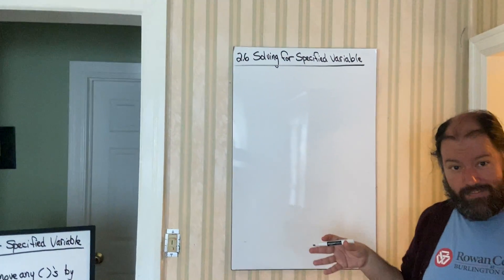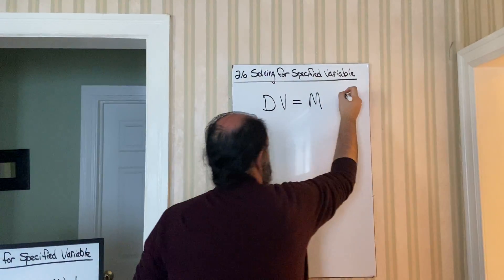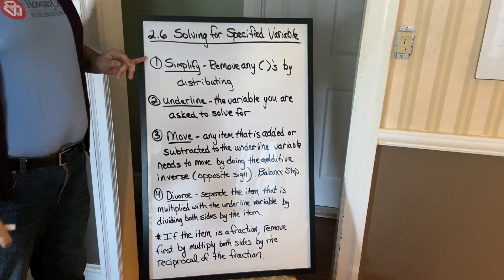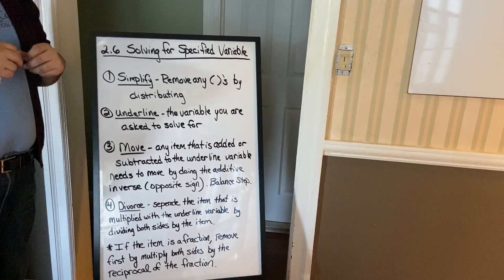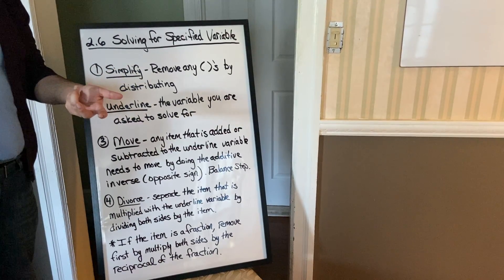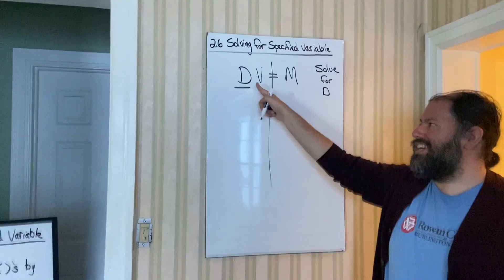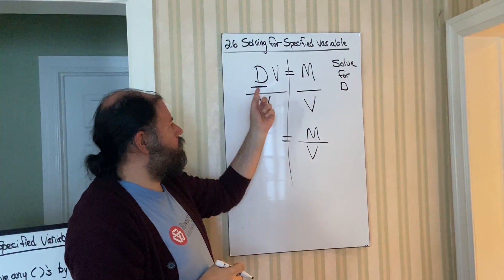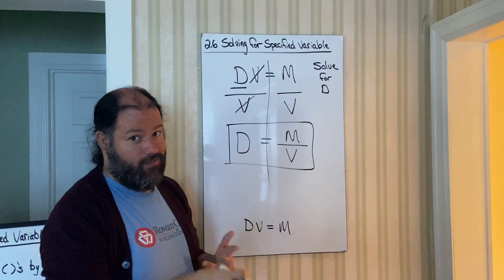2.6 Part 1